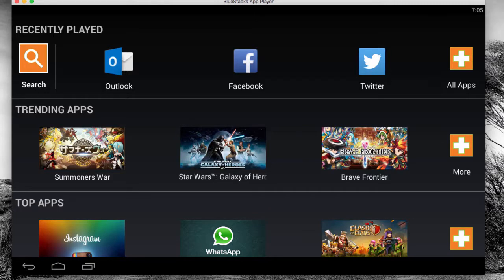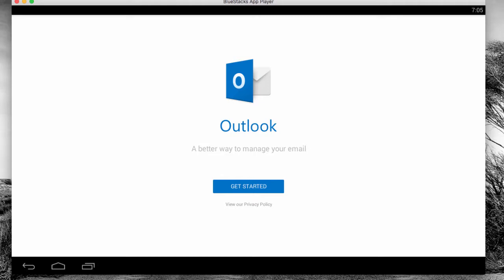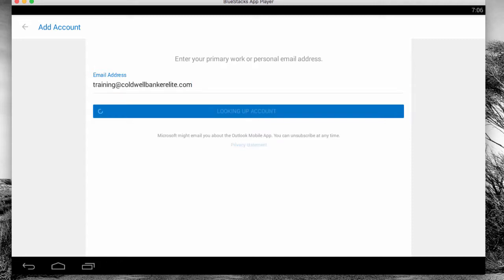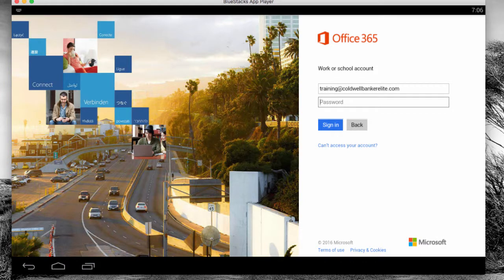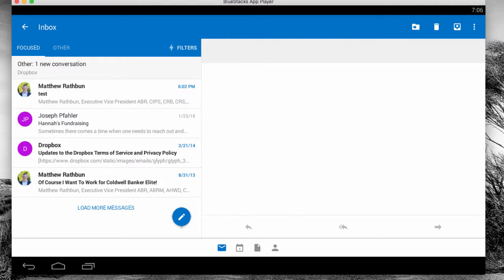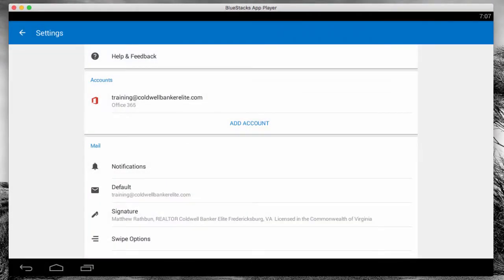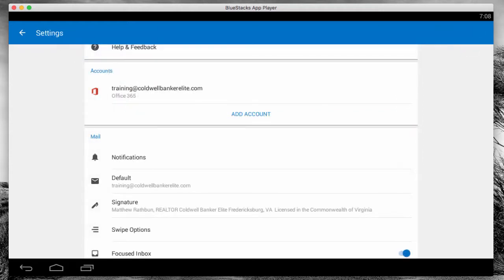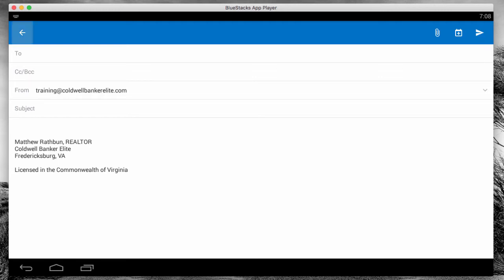How to Set Up Your CBE Email on Android